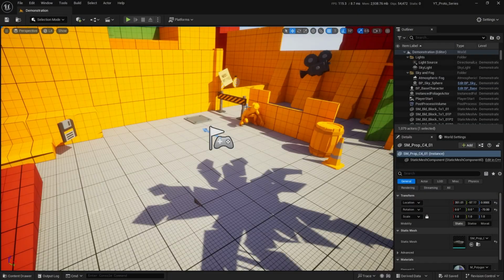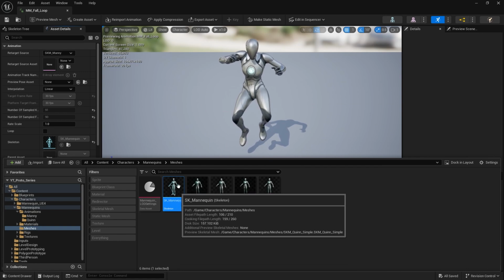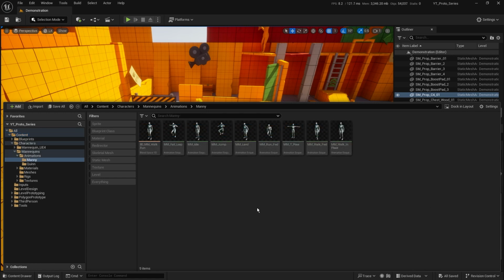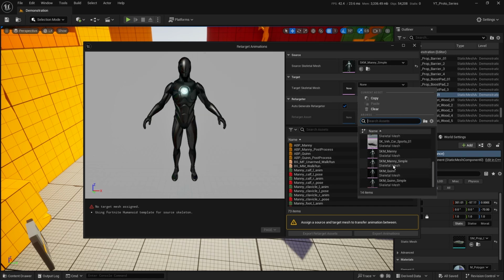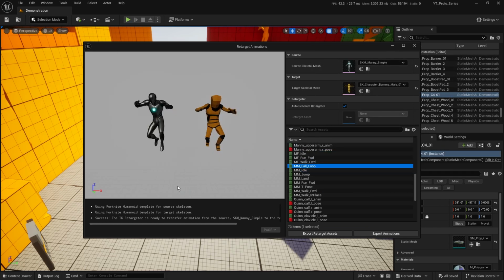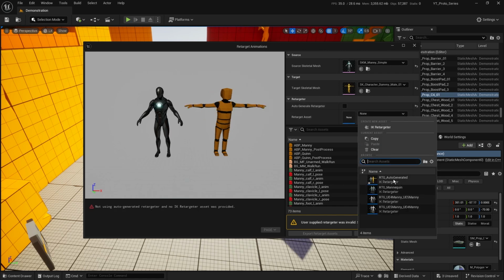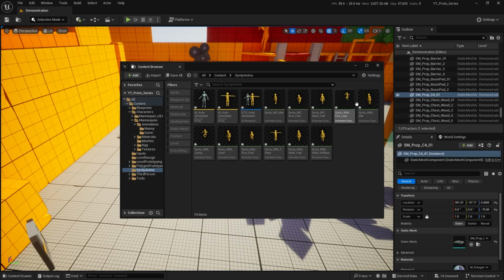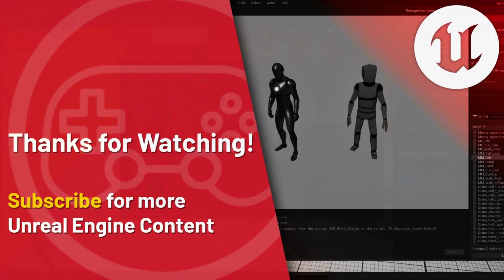Unreal Engine 5 Tutorial - Character Animation: Auto Retargeting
In this video we will experiment with the Auto Retargeting tools in Unreal Engine 5.4. We will retarget the default third person Manny animations onto a Synty skeleton.